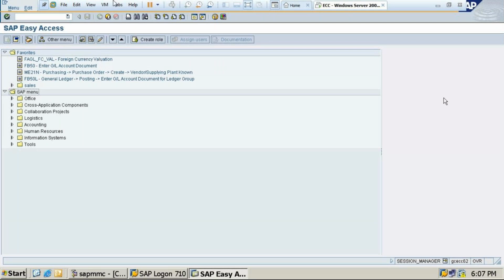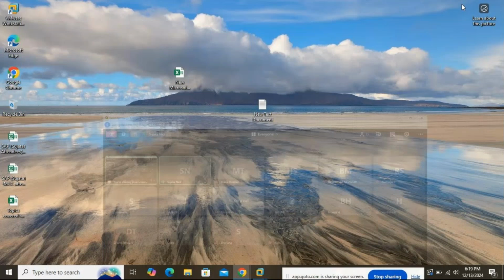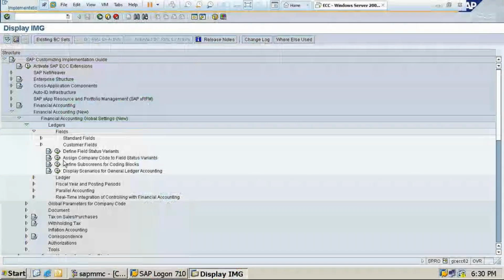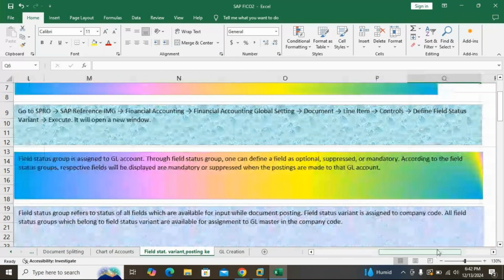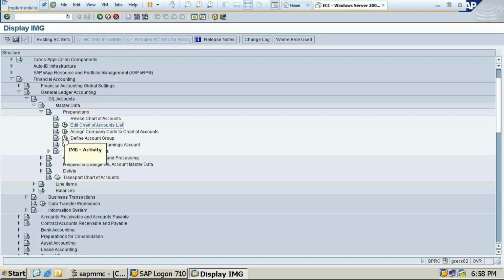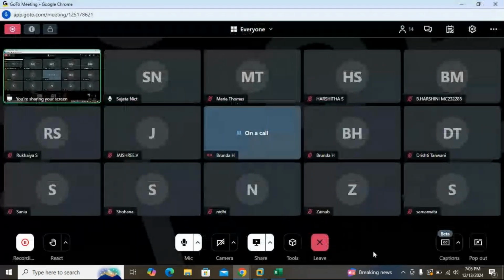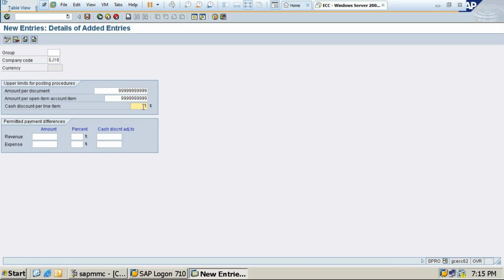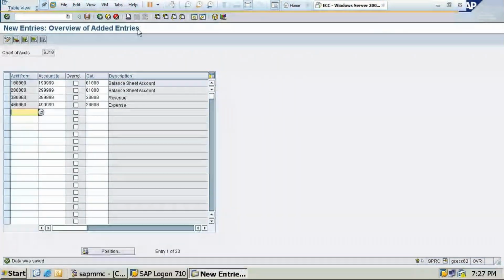Sujata SAP 13th Dec Mcc